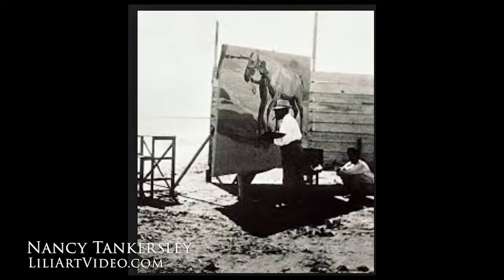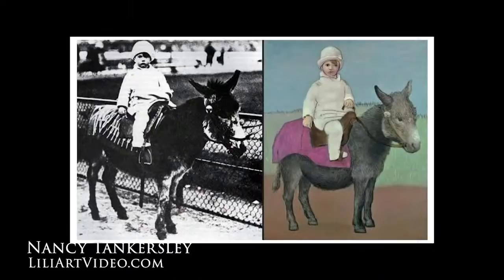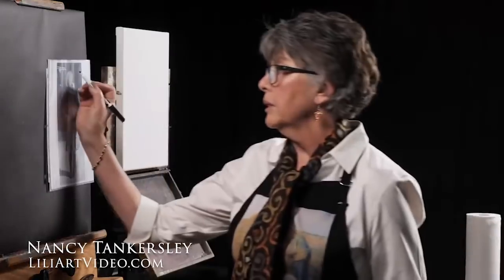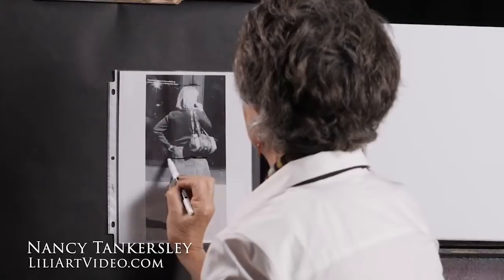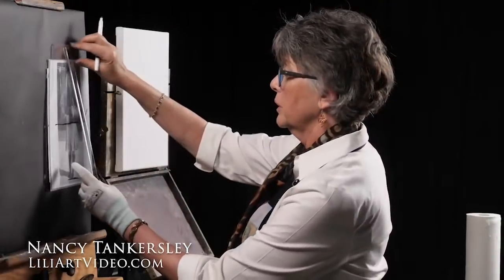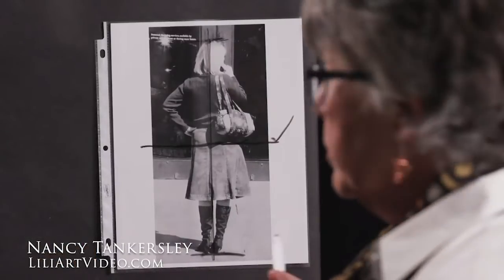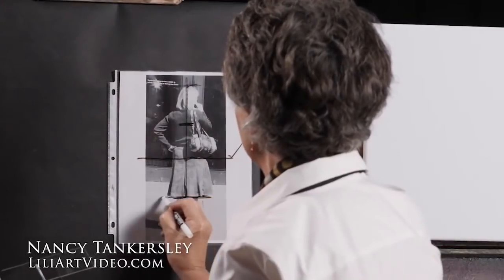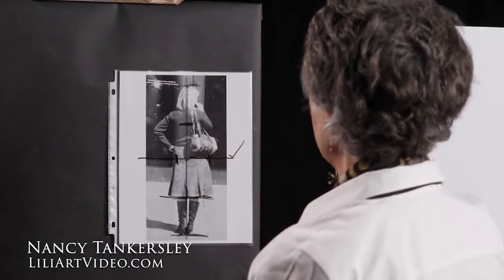Nancy Tankersley “Painting Figures From Photographs” **FREE LESSON VIEWING**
Considered one of the world’s top figure painters, we were thrilled to have Nancy Tankersley in our studios to create an art tutorial video for you. Today, you’ll get to see a portion of the video where Nancy shows you how to create a great painting from a photograph. Yes … from a photograph!